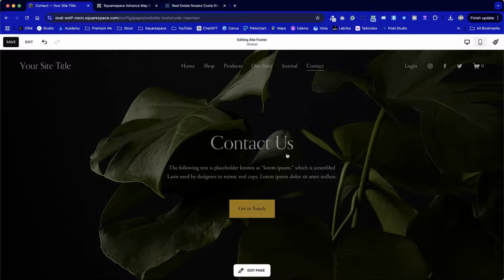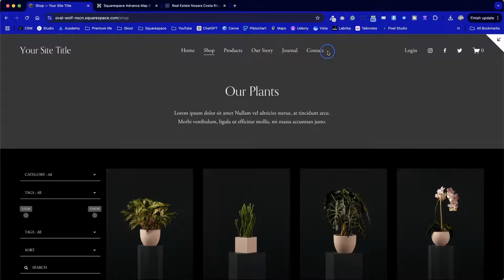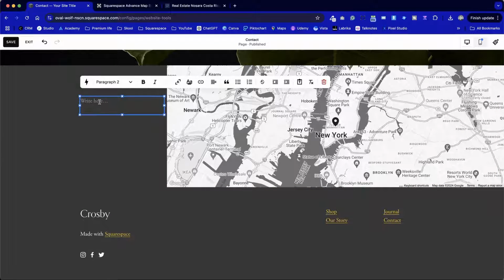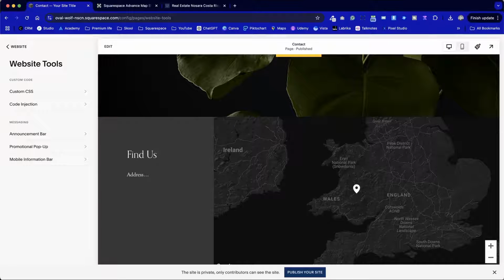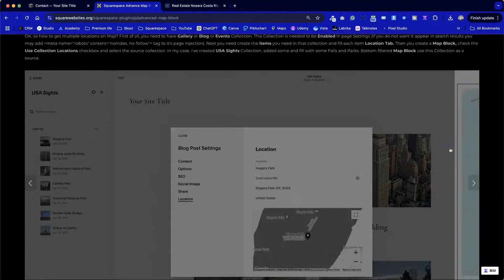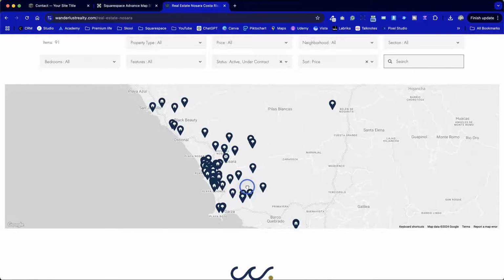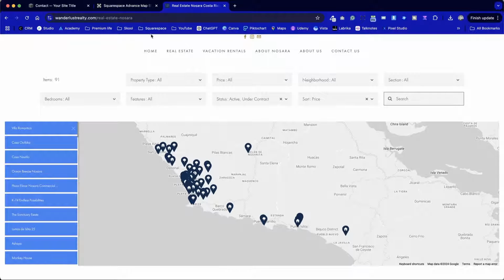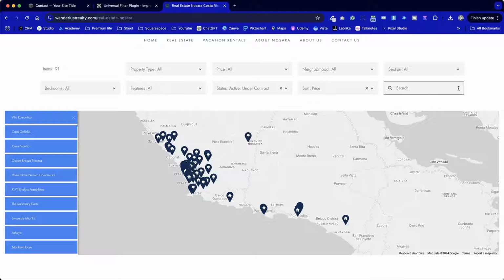Unlock Advanced Map Features for Squarespace with this plugin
This is a video about Squarewebsites - Advanced Map Block

Unlock Advanced Map Features for Squarespace: A Step-by-Step Guide

In this video, the host addresses the limitations of the Squarespace map block feature and introduces the advanced map plugin from Square Websites. The tutorial covers the plugin's functionality, highlights its seamless integration with events and blog posts, and compares it with standard Squarespace mapping. The session includes a demonstration on a dummy website, explaining how to enhance map interactivity and aesthetic customization. Additionally, the host discusses the plugin's cost and offers insights on combining it with the universal filter for better search functionality, promising detailed installation and usage tutorials in future videos.

00:00 Introduction to Advanced Map Plugin for Squarespace
00:13 Overview of the Advanced Map Plugin
00:53 Setting Up the Standard Squarespace Map
01:27 Adding and Customizing the Advanced Map Block
02:22 Exploring Advanced Map Features
05:29 Combining with Universal Filter Plugin
07:13 Conclusion and Upcoming Tutorials